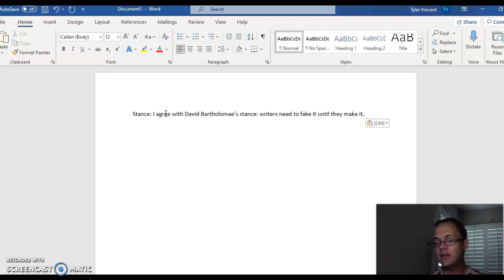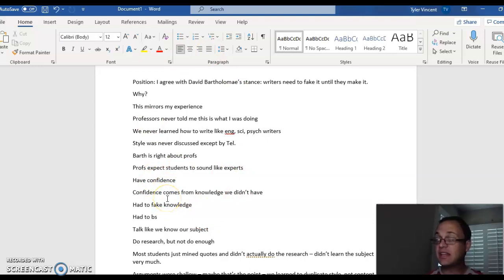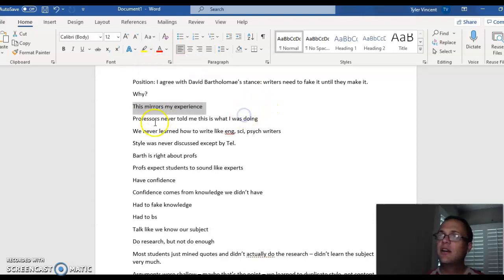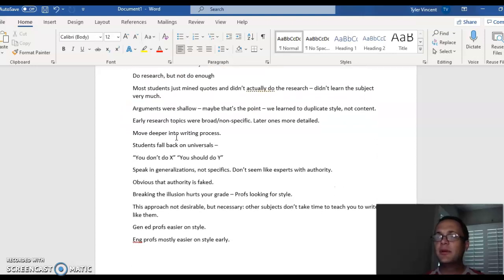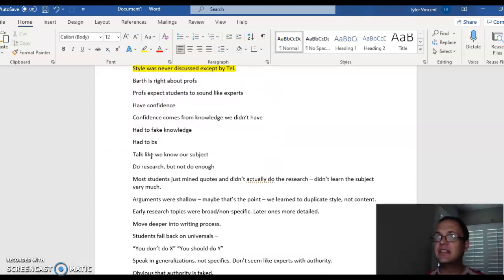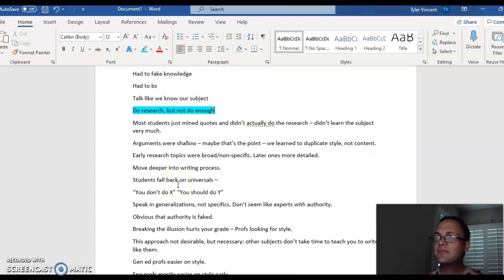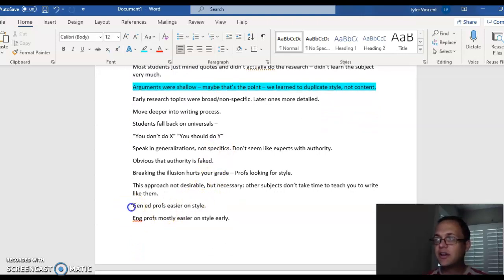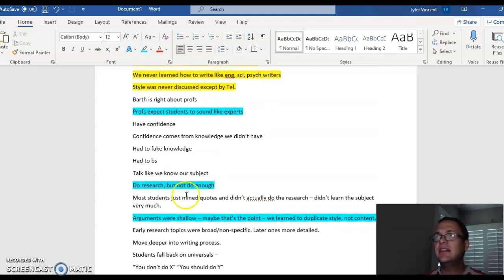Pre-writing Tutorial and Example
This is our video tutorial for Pre-writing. Please watch the video and take notes as you go. Remember: We do not have a Canvas channel. That is what we call a "running gag."